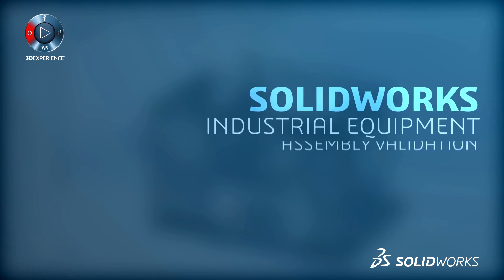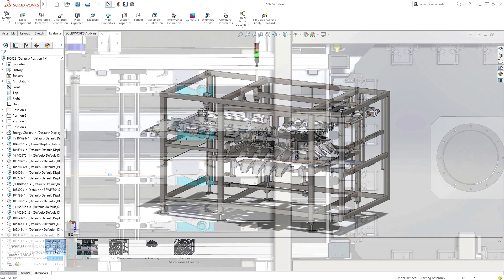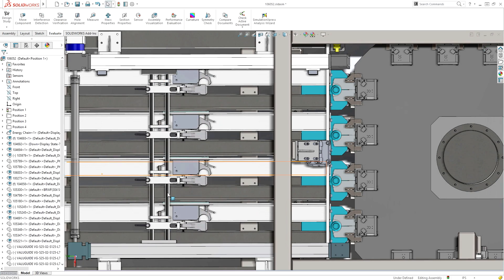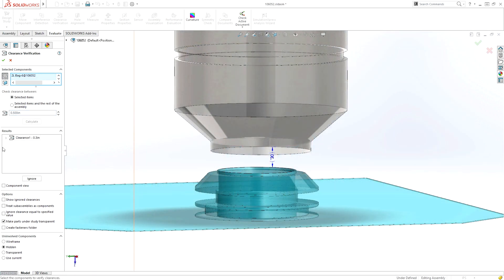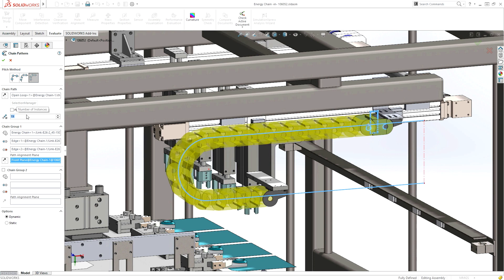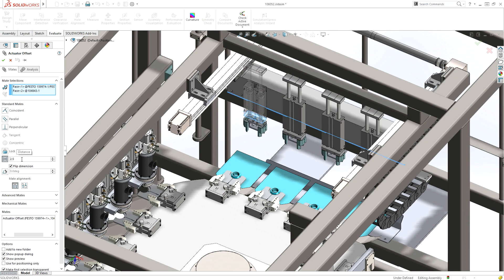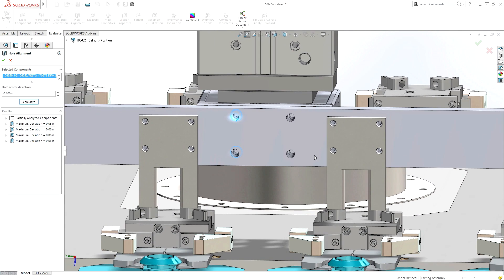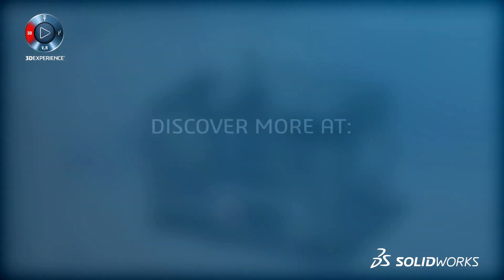Assembly Validation for Industrial Equipment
Industrial Equipment - Assembly Validation - SOLIDWORKS. Industrial Equipment is typically complex,  with assemblies containing thousands if not tens of thousands of parts. In many cases the first machine built, is the machine delivered to the customer therefore it’s critical that it operates correctly. SOLIDWORKS provides a variety of POWERFUL assembly validation tools, empowering you meet the everyday challenges of designing complex machinery.